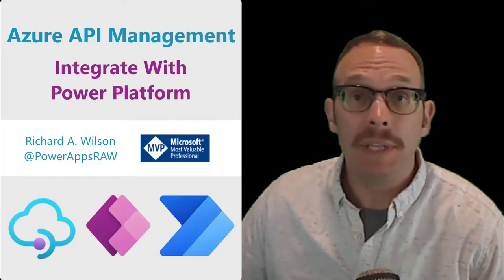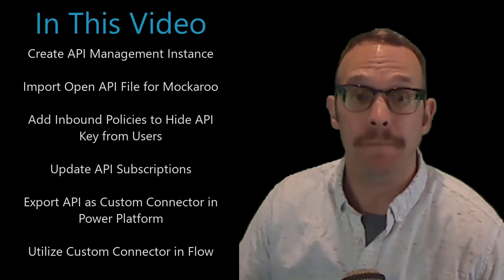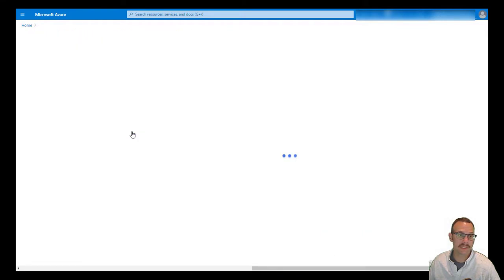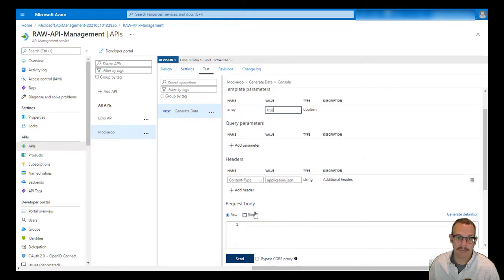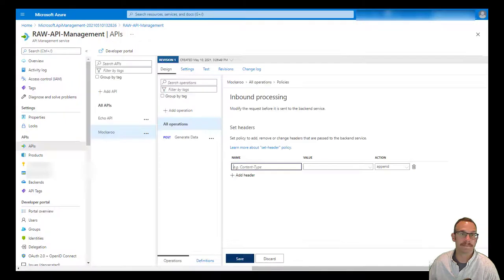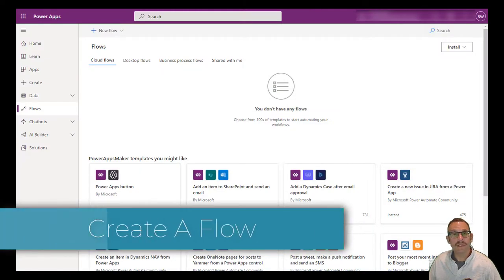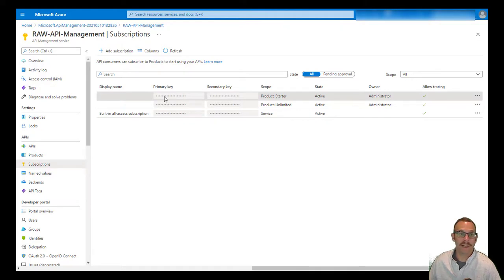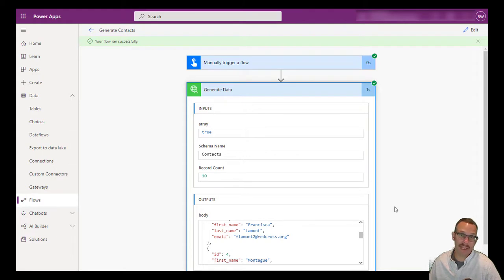Azure API Management & Power Platform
Utilize Azure API Management to add governance around your organizations API's and publish them within the Power Platform.  This is a quick tutorial on how to import an OpenAPI definition into the API Management service and export it as a Power Platform custom connector.

Table of Contents:

00:00 - Introduction
02:03 - Create API Management Service
04:23 - Import OpenAPI File
05:24 - Test Endpoint
06:14 - Add Inbound Policies
06:20 - Use Connection In Flow
08:27 - Export Custom Connector
09:24 - Create Flow
10:45 - Subscription Management
11:33 - Product Management
12:09 - Complete Flow
12:37 - Test Flow